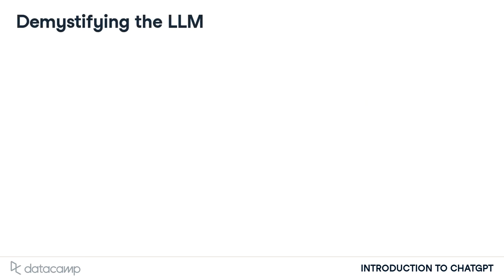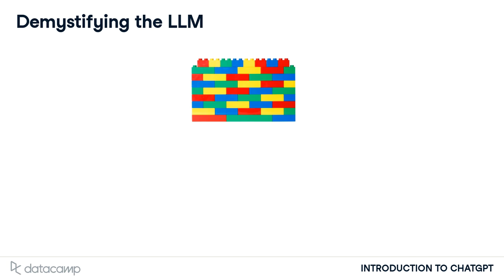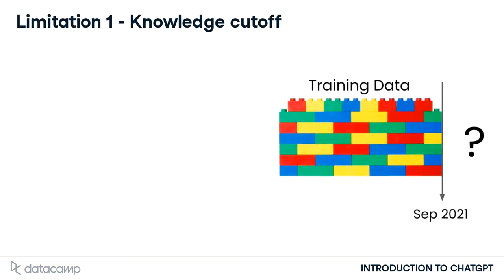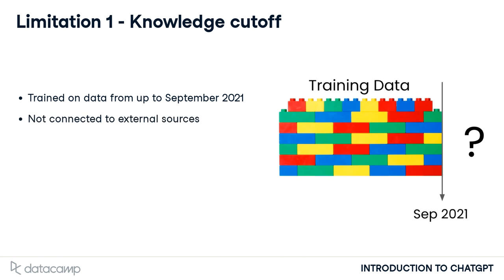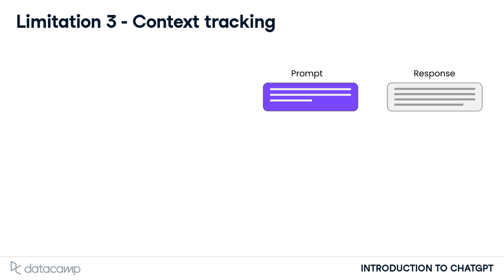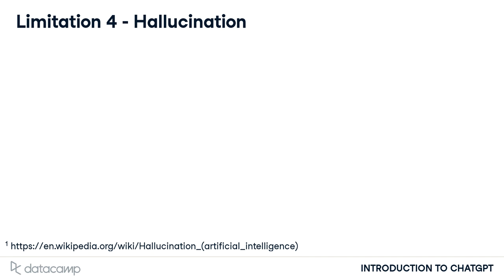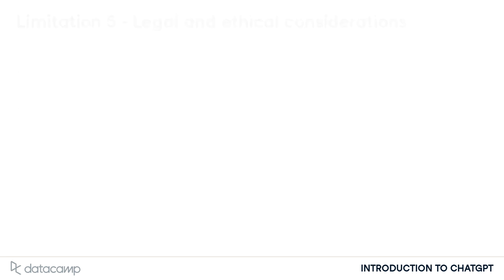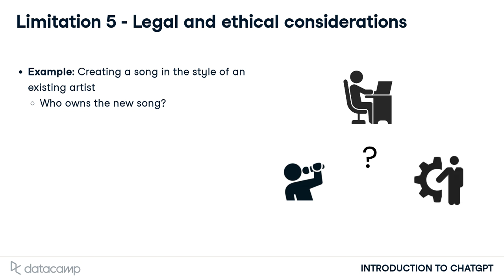CHAT GPT 1